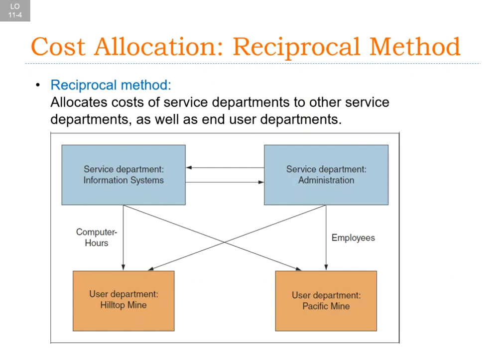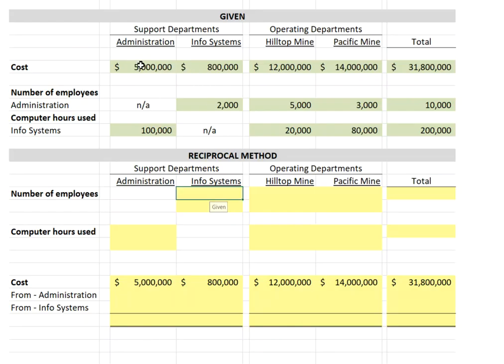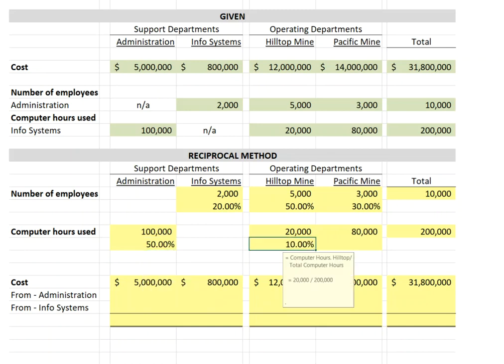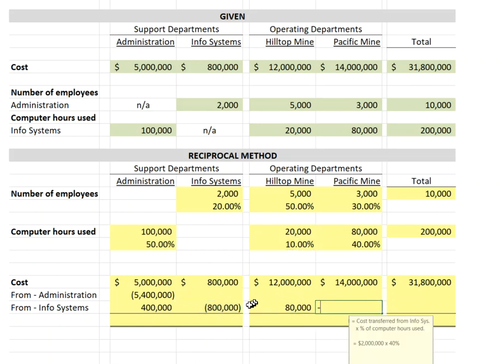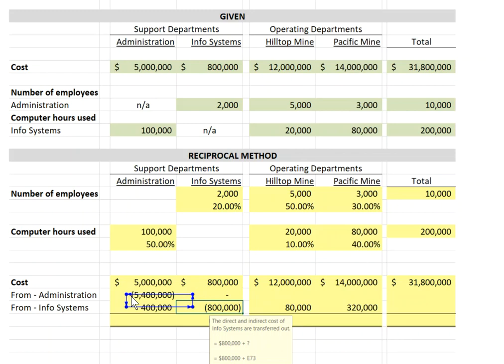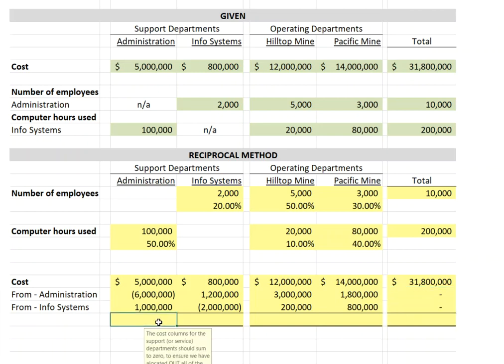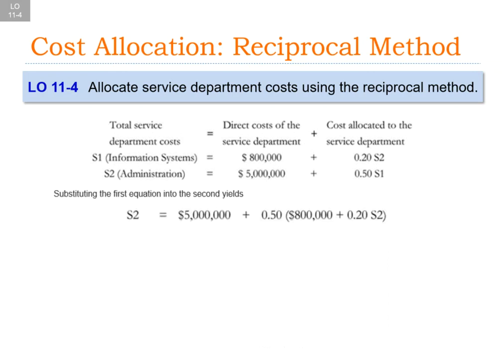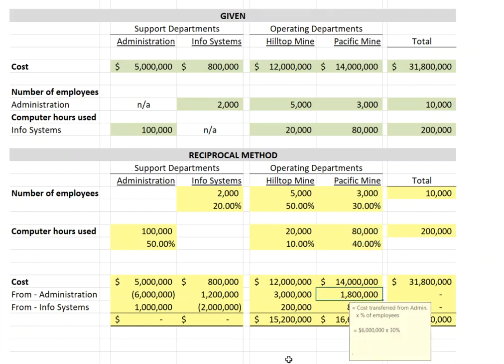ACCT364 - Service Department Cost Allocations (Reciprocal Method)